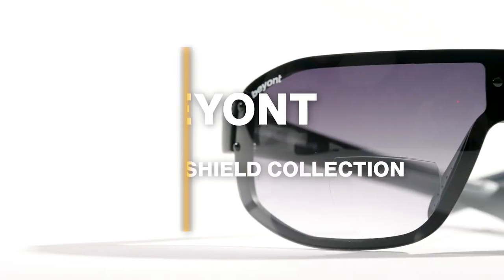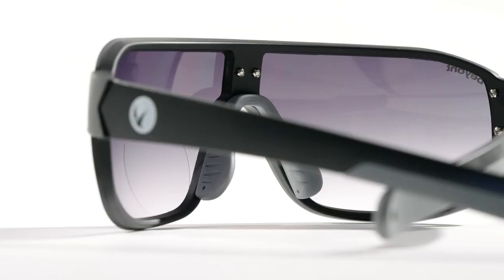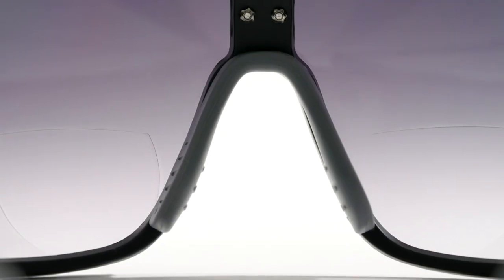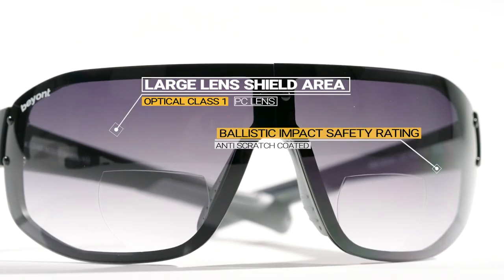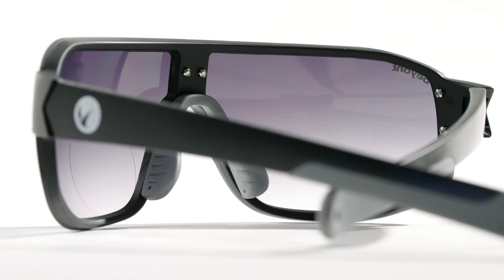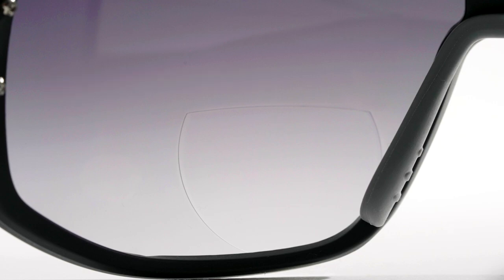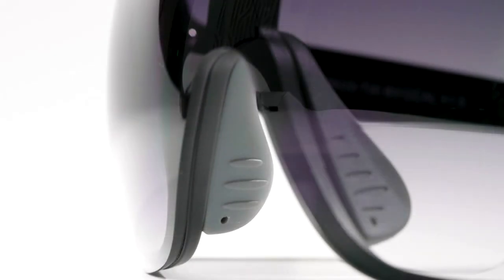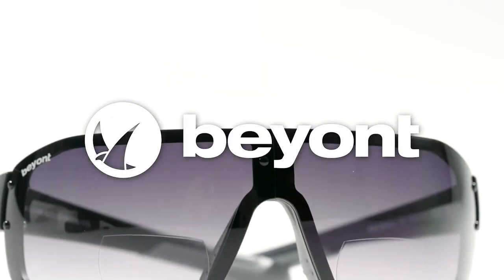Go Beyont: A Detailed Review and Unboxing of Beyont Sunglasses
DeAre you ready to step into the future of eyewear? Today, we're unboxing and reviewing the Beyont Sunglasses. From their sleek design to their state-of-the-art technology features, we will dive deep into every aspect that makes these glasses a game-changer.

Explore with us the unique blend of fashion and technology that Beyont Sunglasses offer. Don't miss out on our in-depth analysis of their comfort, style, functionality, and more. Go Beyont with us, as we embrace the future of eyewear!"

                                                        Media Pouch
An Austin, TX-based media house creating EPIC videos that drive results!